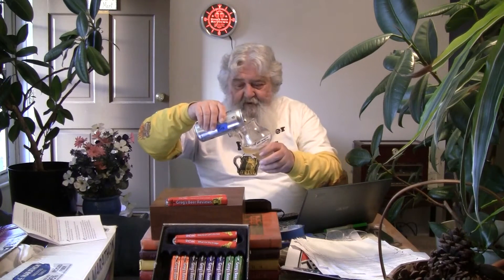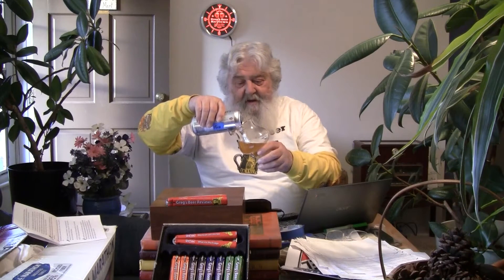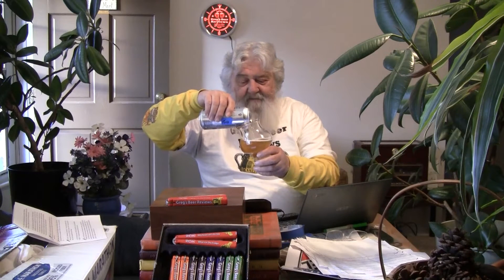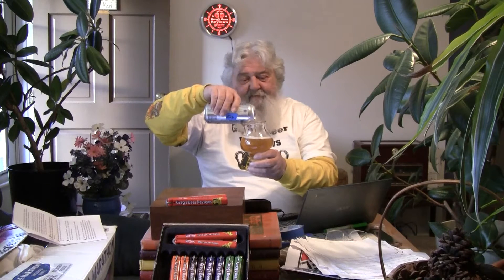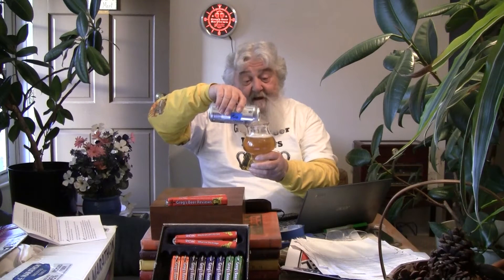Beer Review # 2509 Gun Hill Brewing Rise Up Rye Saison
Gun Hill Brewing Rise Up Rye Saison
my other Youtube channel - mrgregpuckett
BEER SCALE
1- UNDRINKABLE
2- F
3- D
4- C
5- B-
6- B
7- B+
8- A-
9- A
10- A+
CHEERS!